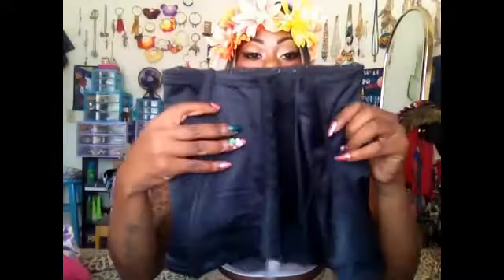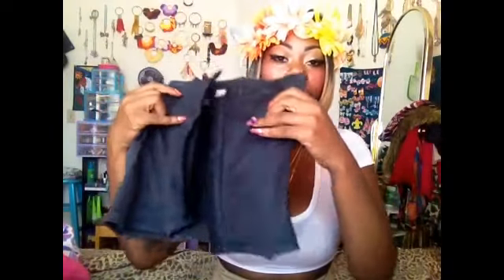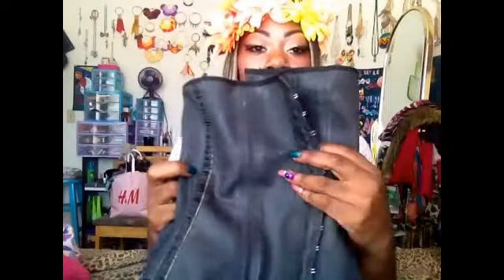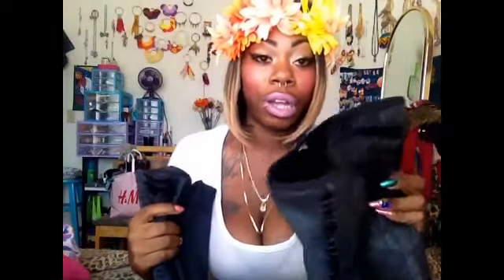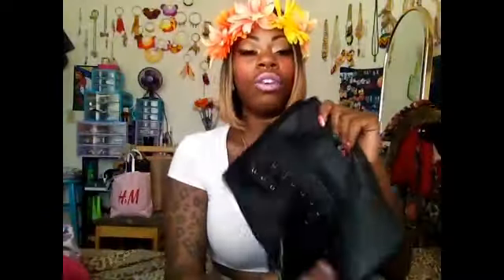How I got my tummy down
How to get your tummy down/flat

Drink more water cut out all soda
Eat baked foods
Cut back on snacking
Eat more vegetables And fruits

Get a waist shaper wear if for 6-8 hours or longer if you can stand it
Also you can sleep in it or work out in it

Work out a lil just to get your Circuits moving And metabolism burning

Lipstick mac snob

Head piece conceited lady check out my Ig for more info an on how to get one

Beauty is only skin deep be you an free